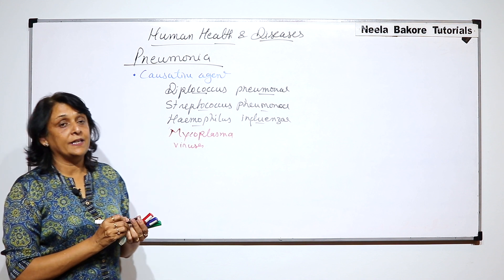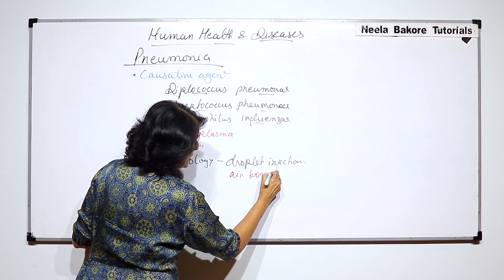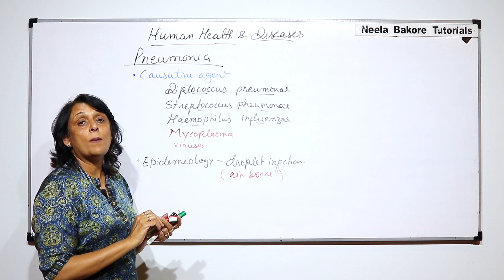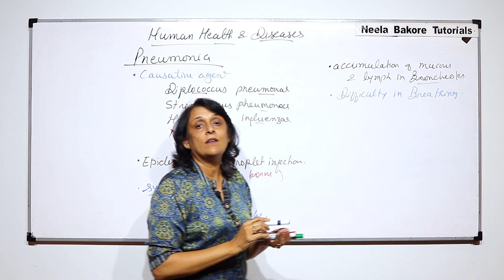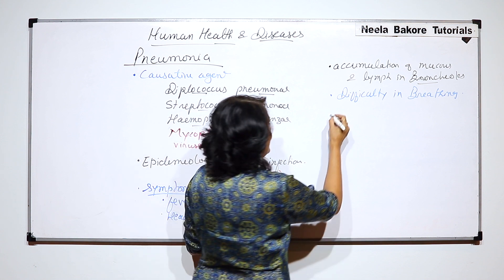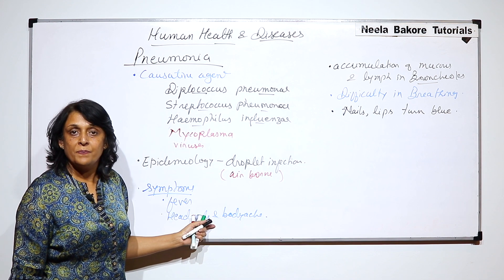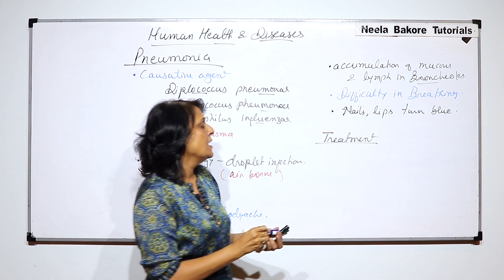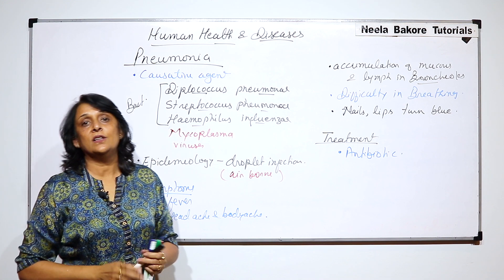Biology For NEET & AIIMS | Human Health and Diseases - Pneumonia